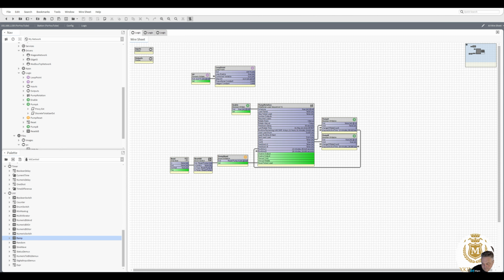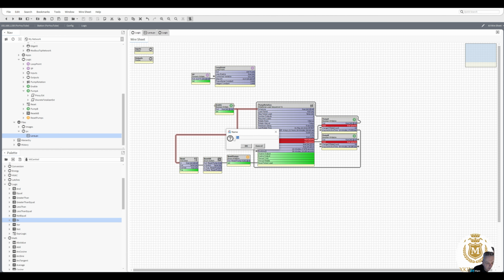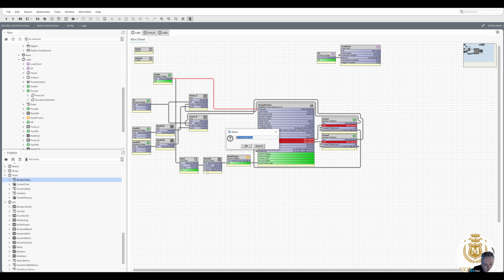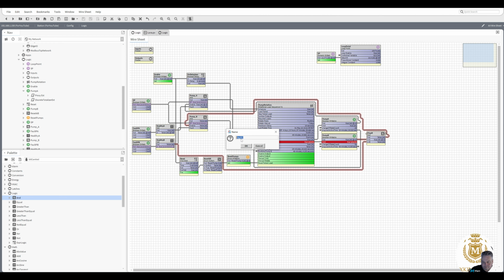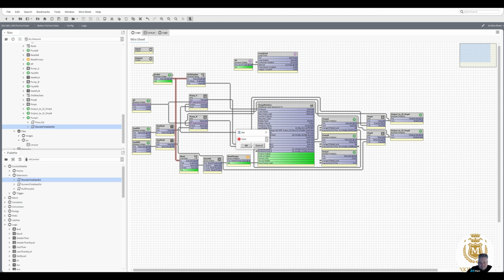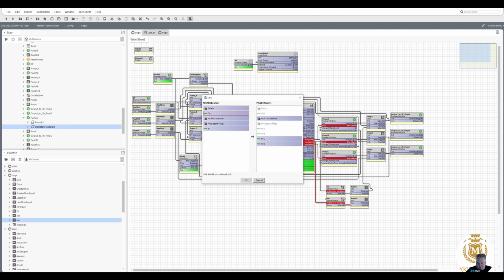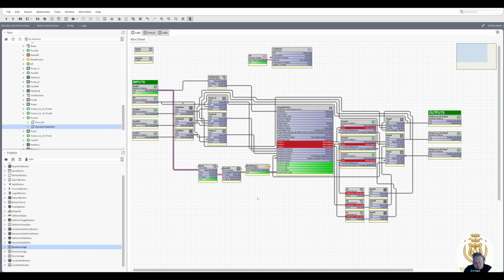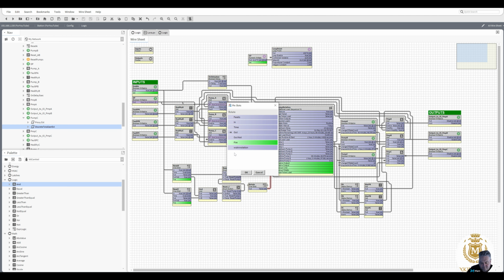#42 N4 Tridium Niagara - Machine learning - Edge 10 Completing a Rotation Load Sequencer logic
Machine learning - Adding Pumps to a Rotation Load Sequencer and adding automatic reset and 3 pumps with faults, status demux, and flow switch.

Niagara Tridium config.bog zipped file download for you to learn N4 software and graphics.